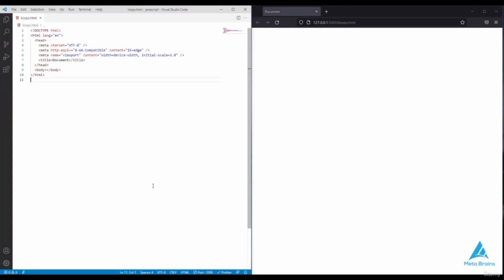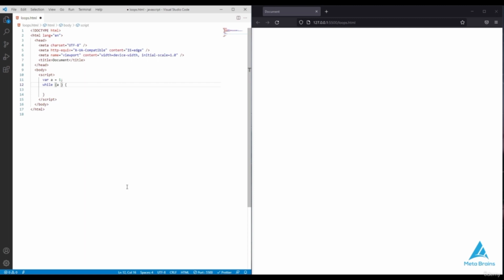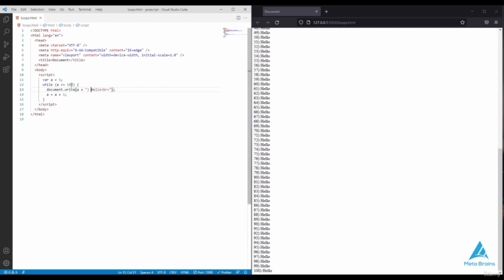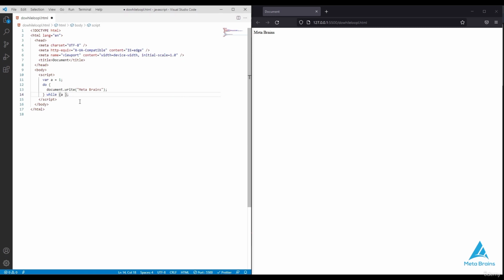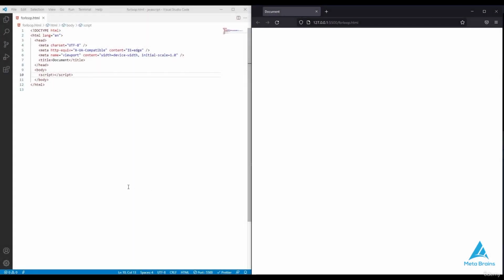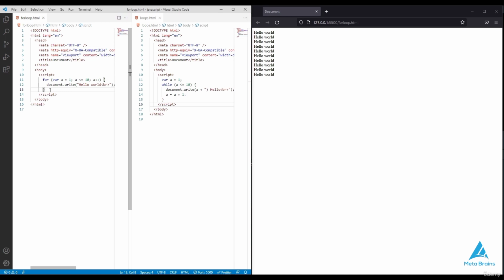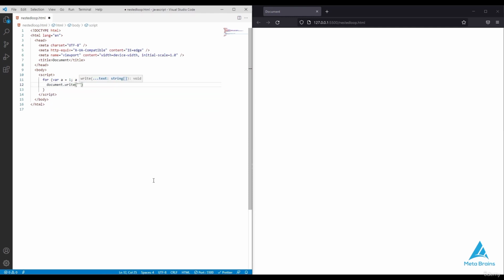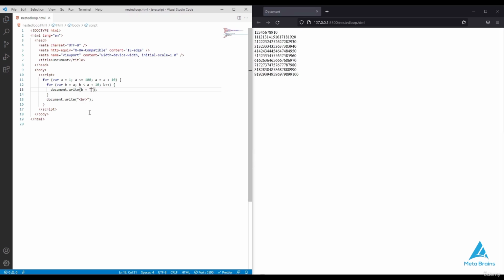Loops in JavaScript | 07 | Web Development Course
Welcome to the 7th installment of our Web Development Course! In this session, we dive deep into "Loops in JavaScript." Loops are a fundamental concept in programming, and we'll explore how to use them effectively in JavaScript to automate repetitive tasks and create dynamic applications. Whether you're a beginner or looking to expand your knowledge, this video will help you understand loops and their applications in web development.

Topics covered:

Join us on this learning journey as we unlock the power of loops in JavaScript!

🔗 Check out the full Web Development Course playlist for more tutorials on essential web development topics!